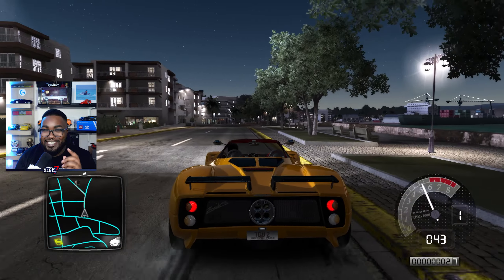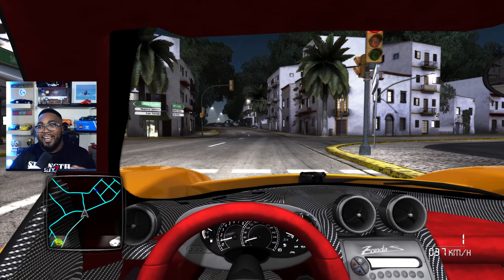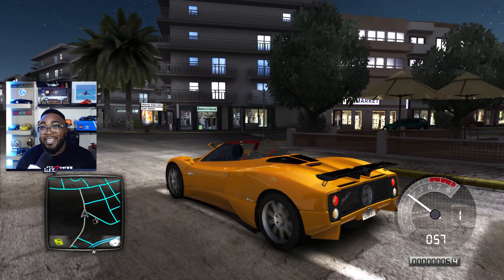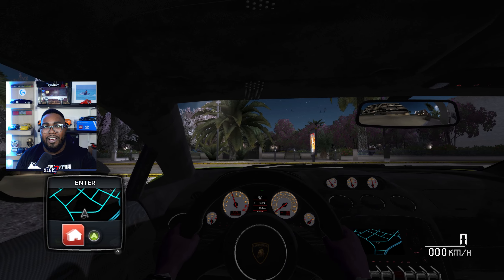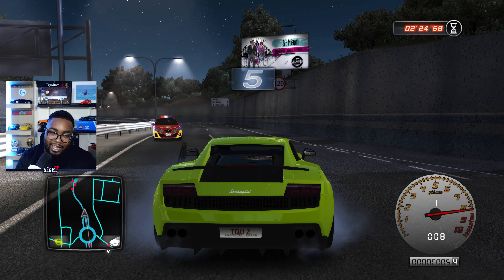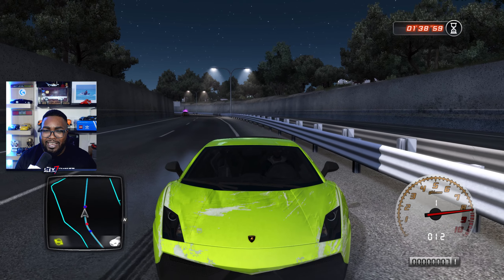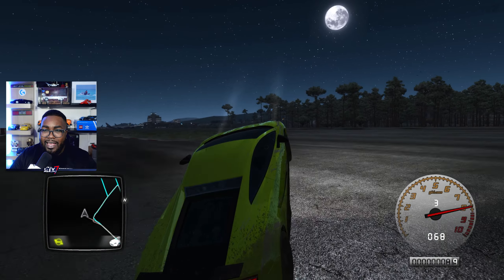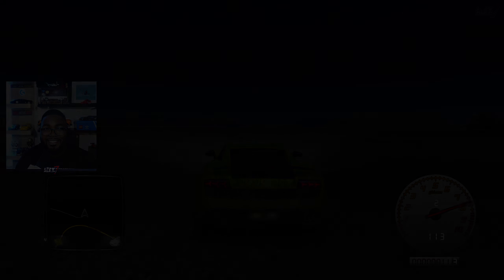5 RARE Cars I Want To See In TDU Solar Crown!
In today's video, we take a look at 5 rare cars I want to see in Test Drive Unlimited Solar Crown! From the Ferrari Daytona SP3 to the Porsche Cayman GT4 RS and more, there are a lot of options I'd love to see in the game at launch and post-launch too!